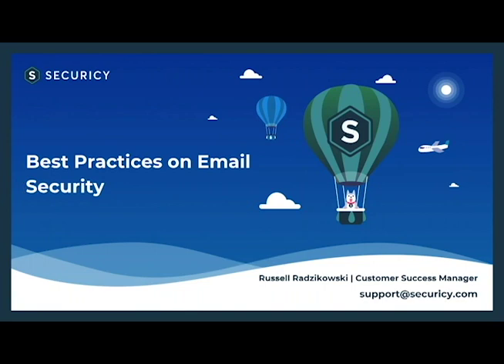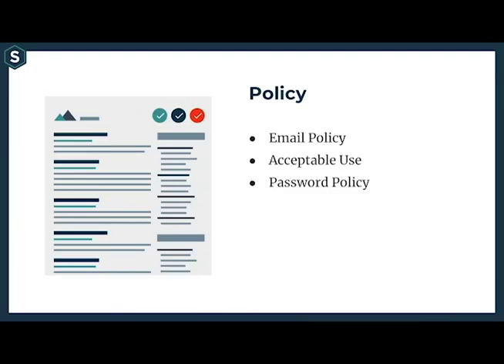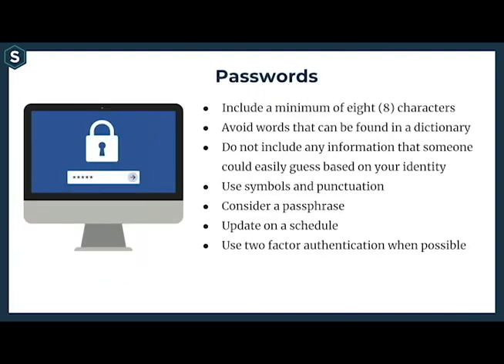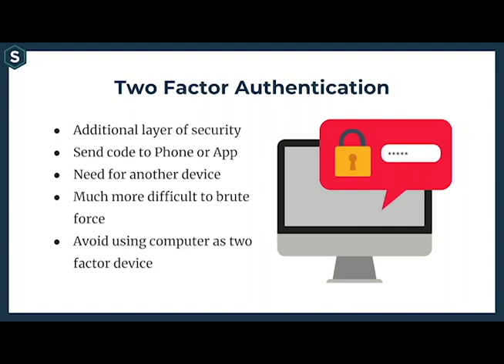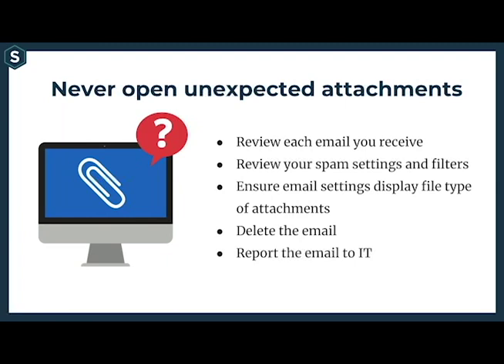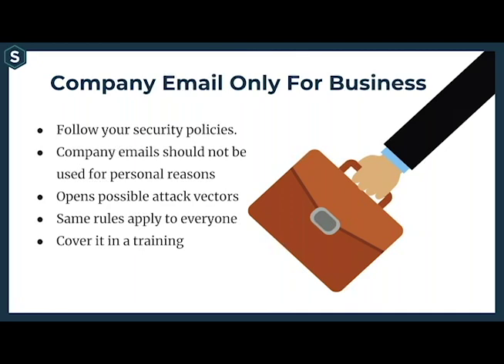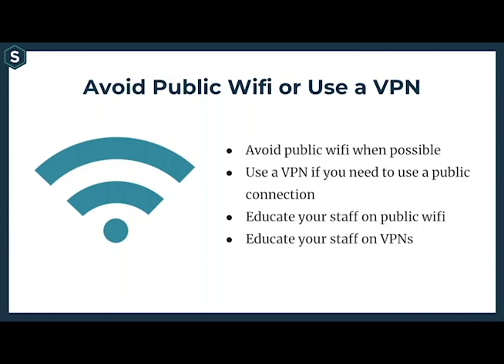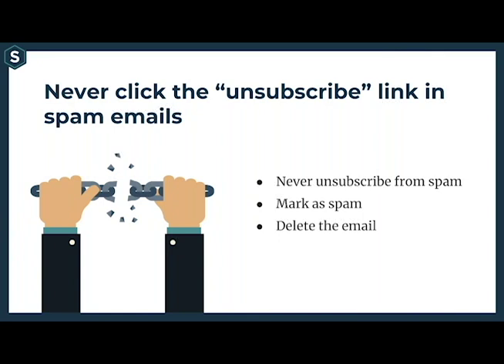Best Practices on Email Security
In order to prevent possible cybersecurity incidents that could affect email, you need to understand the best practices when it comes to Email security.

About Securicy
Securicy is an information security company headquartered in Sydney, Nova Scotia. Securicy helps SaaS businesses selling to enterprise customers implement and maintain information security programs.